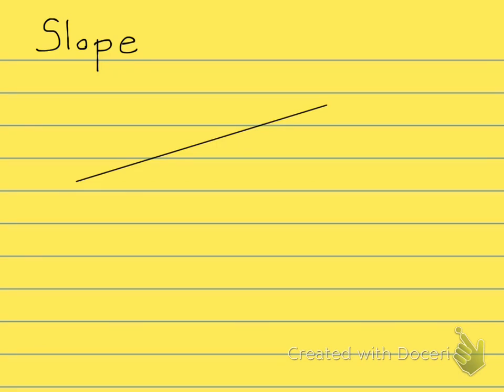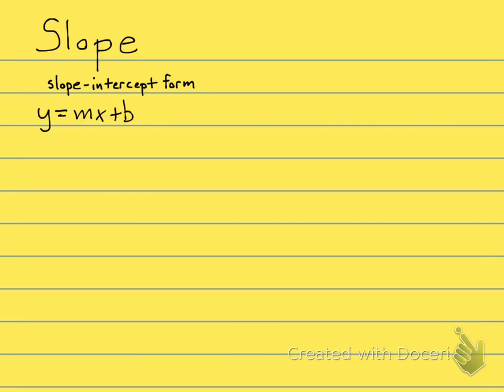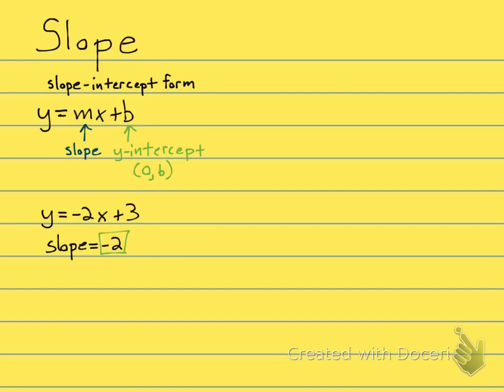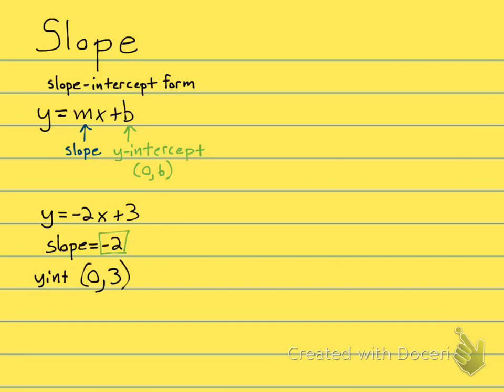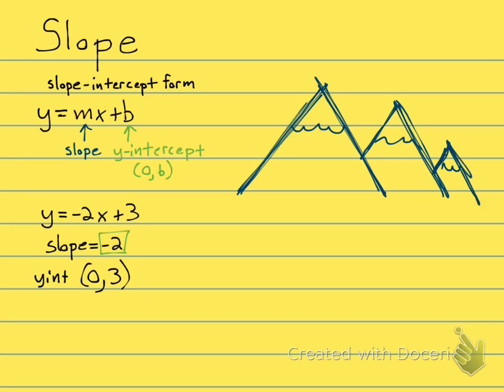3.4 Slope Intercept Form - Quick Lecture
3.4 Slope Intercept Form - Quick Lecture
Basic College Mathematics / Algebra
ProfessorMath1234